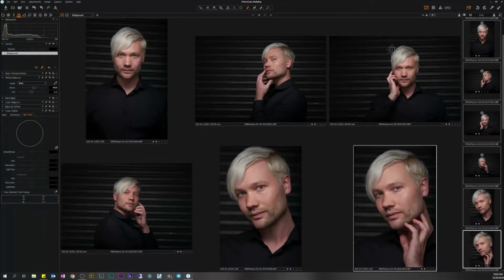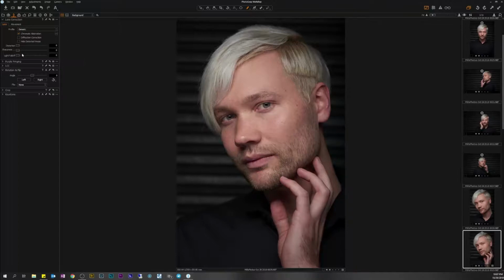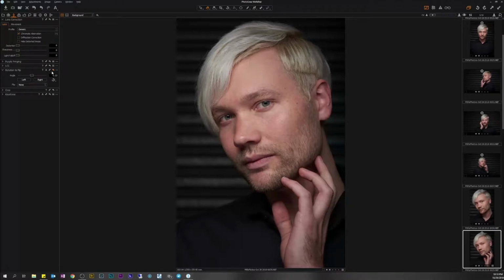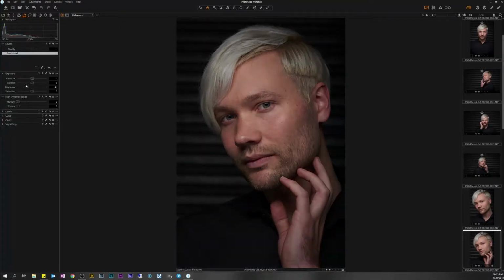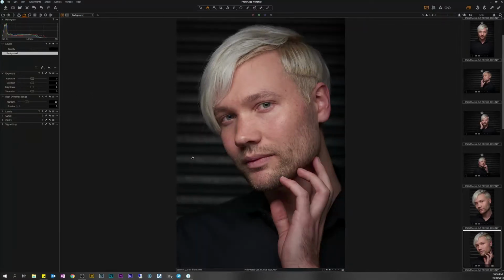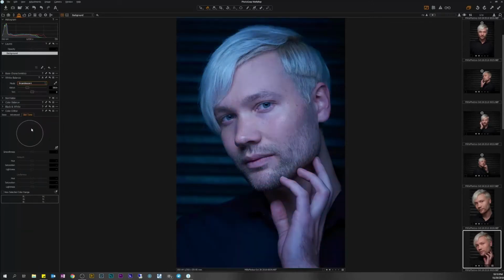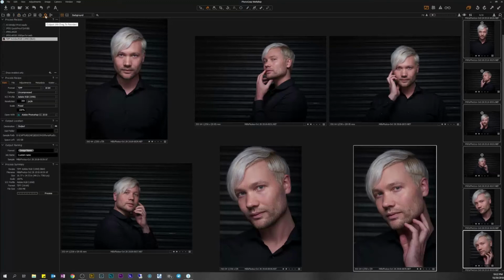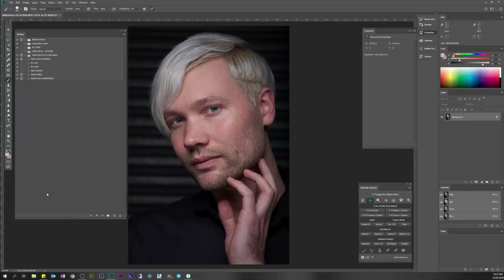Capture One Retouching Before Photoshop Edit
Capture One Retouching Before Export to Photoshop for Frequency Separtation, and Dodge & Burn